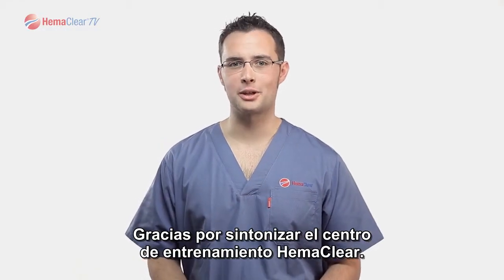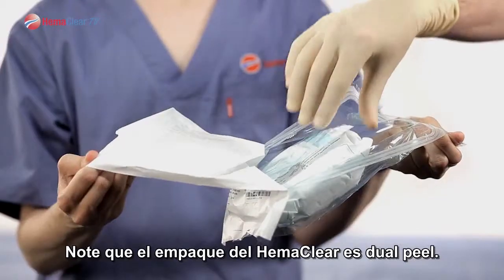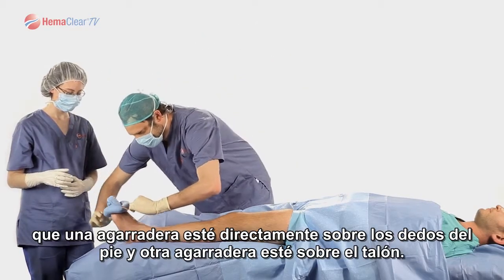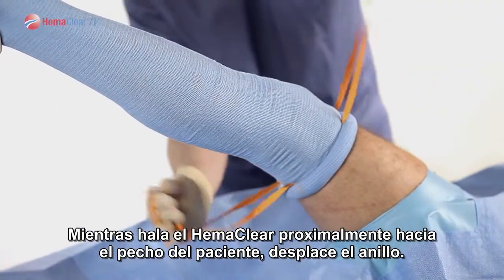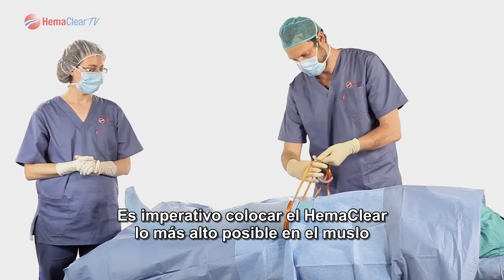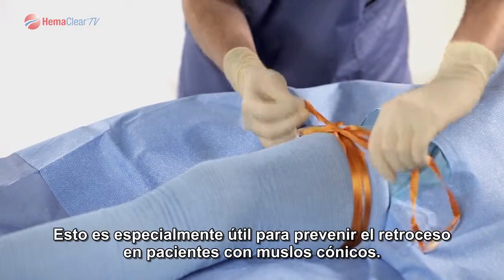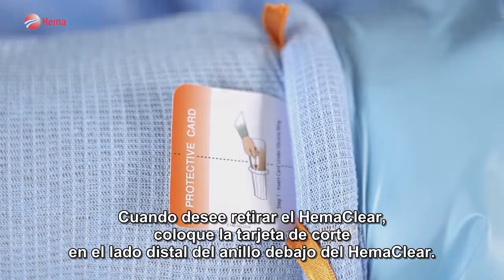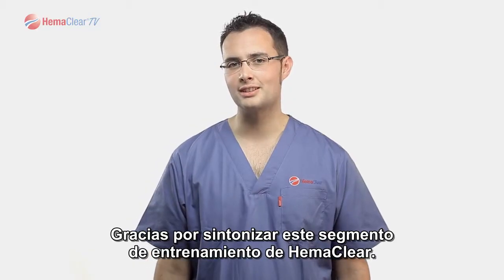HemaClear® Model Large Orange - Training-Spanish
| HemaClear® - Exsanguination & Occlusion Device for a Sterile & Bloodless Surgical Field in Orthopedic Surgery | Upper Extremities - Hand & Elbow | Lower Extremities - Foot & Ankle, Knee | Pediatrics | Trauma - SIMPLICITY THAT CHANGED THE O.R.